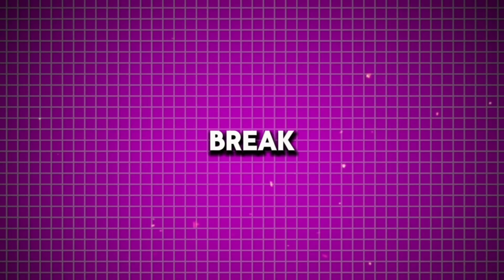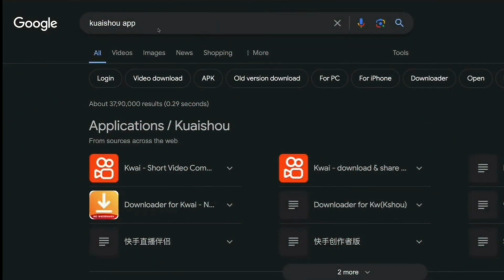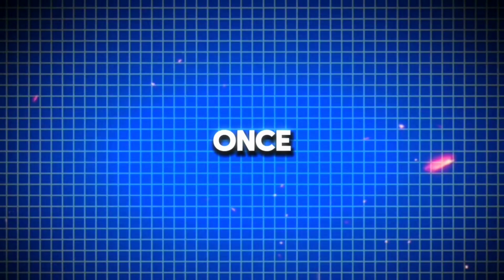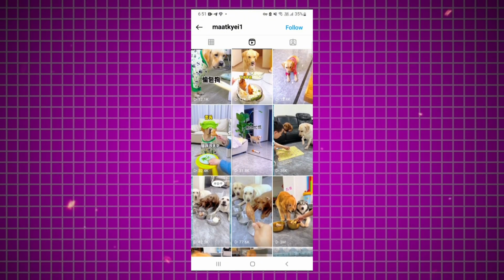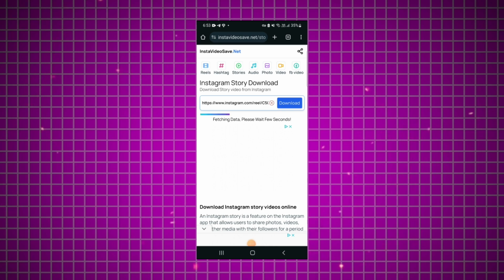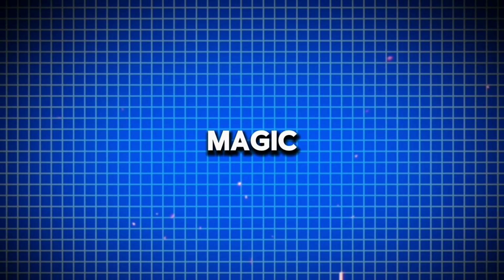I Made $5000+ By Just Uploading Videos On YouTube From Chinese App (Copy Paste Method)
Learn how to make money online effortlessly with simple copy-paste techniques! No experience needed.

What You'll Learn:

● Step-by-step guide to earning money
● Best platforms and tools to use
● Tips to boost your income

Chapters -

00:00 Intro
00:19 Where to find content
00:51 With affiliate marketing
01:10 Let's break it down
01:32 Clips Editing
01:47 Voice Overs
02:04 Little Editing
02:17 Affiliate marketing
02:35 Conclusion

Search Terms-

copy and paste videos on youtube and make money
copy and paste make money online
make money online copy and paste
copy paste on youtube
youtube copy paste video earn money
$5000+ By Just Uploading Videos On YouTube From Chinese App